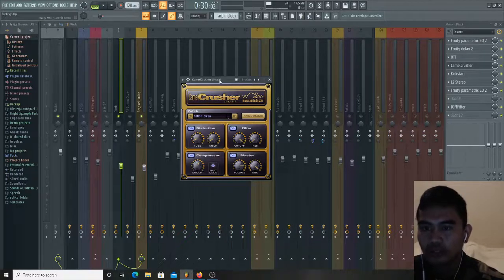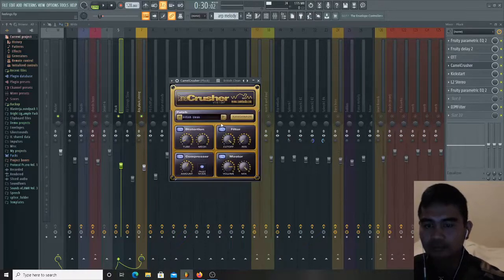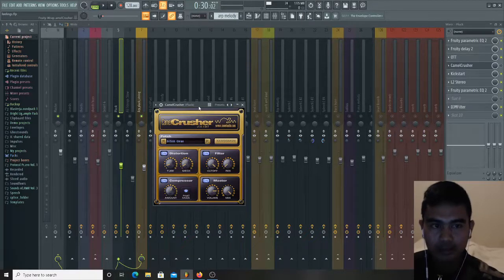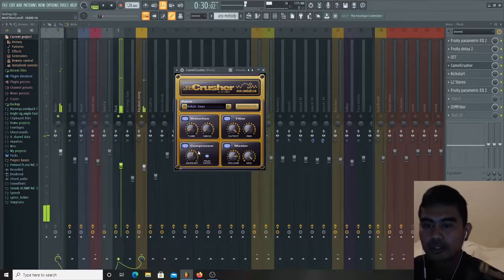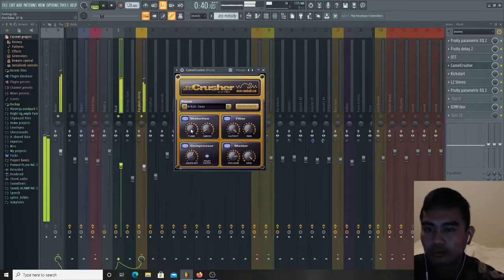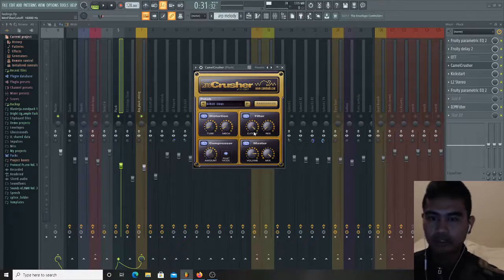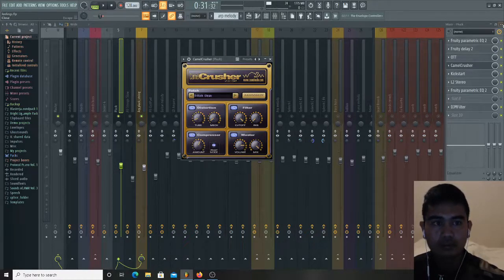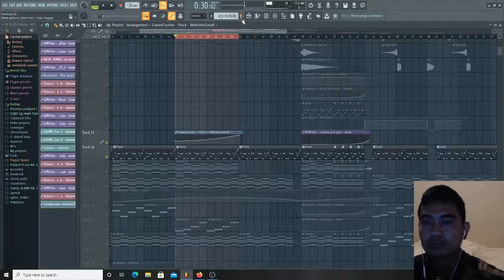How To Use Camel Crusher in Fl studio 20